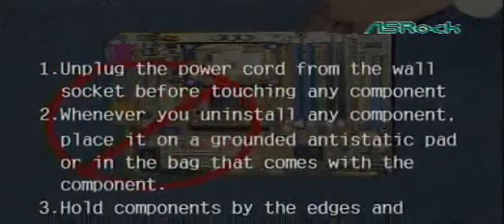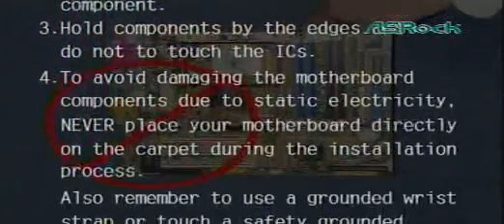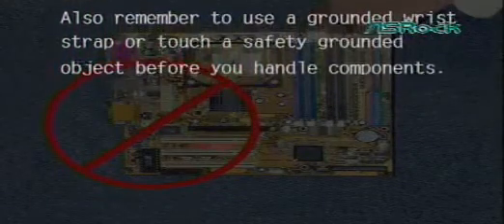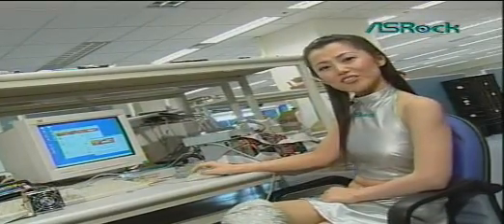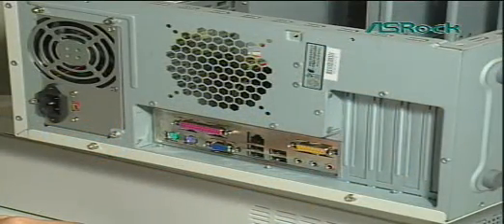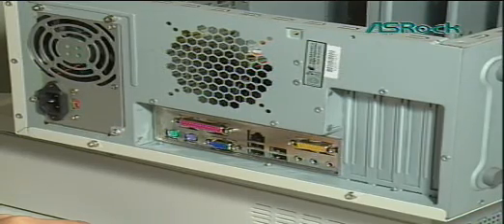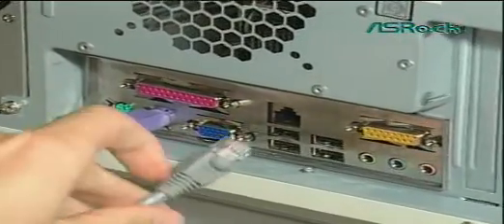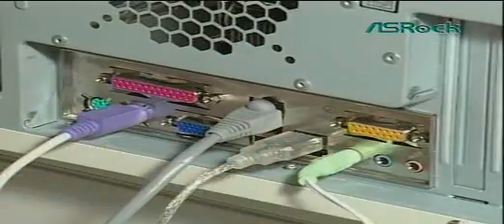Basic computer assembling guide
This is a video that gives good instructions of computer hardware and assembling